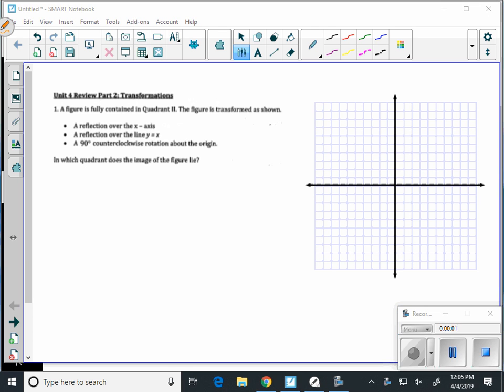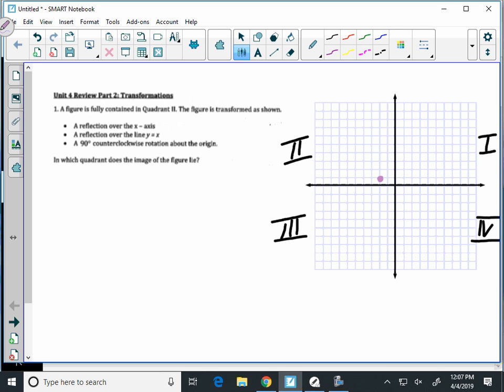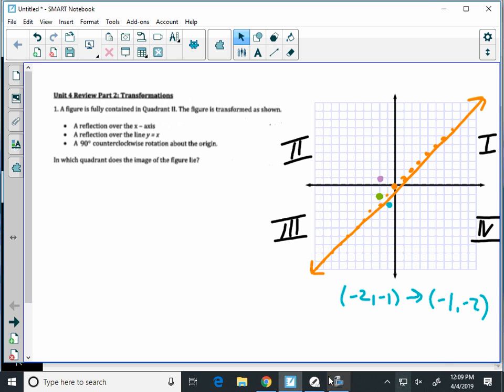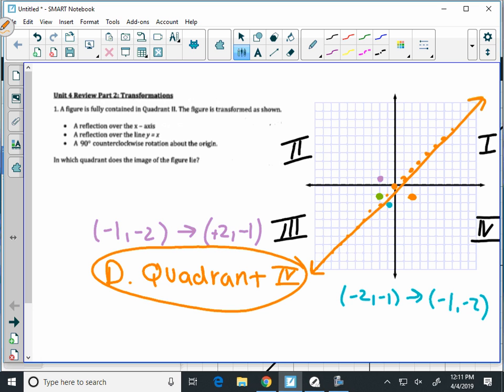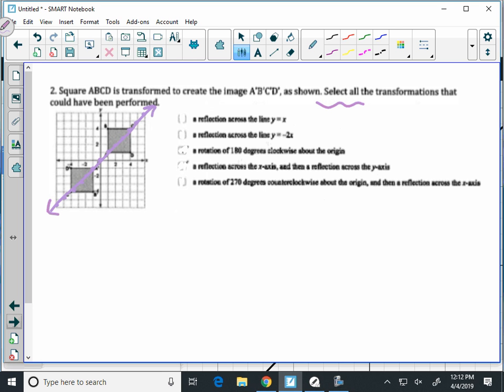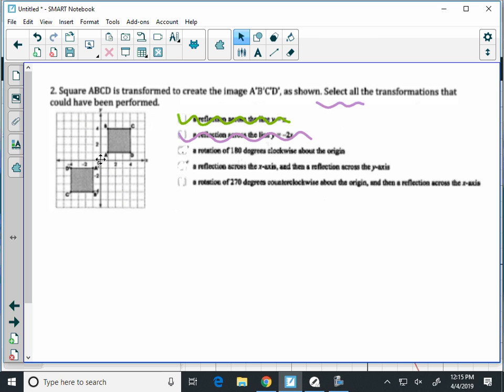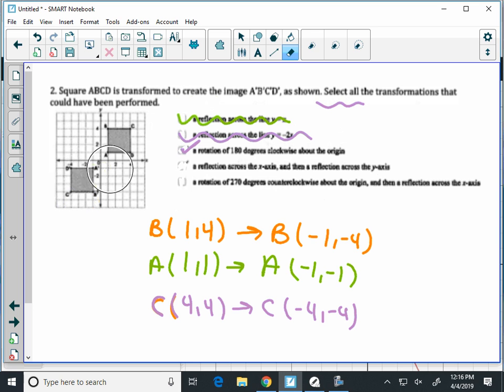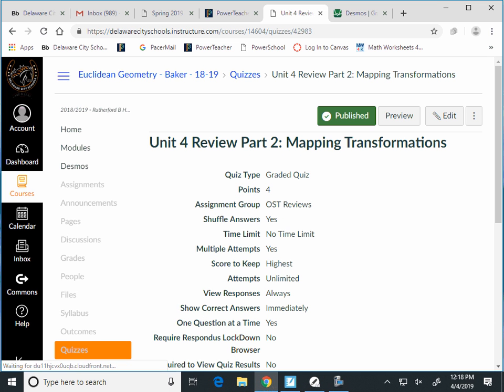Unit 4 Part 2 OST Review